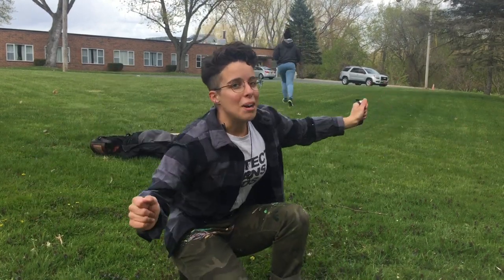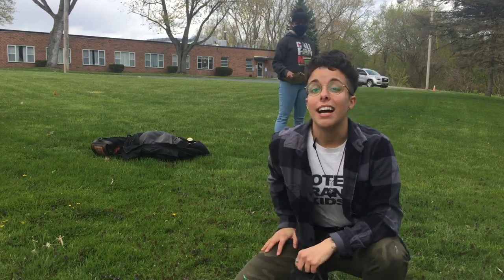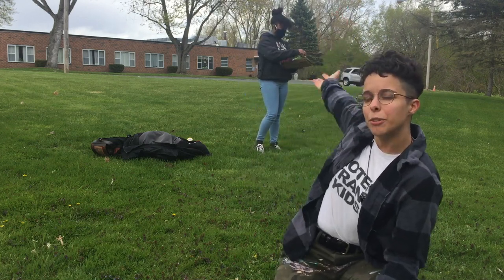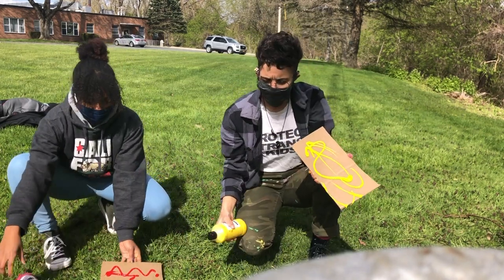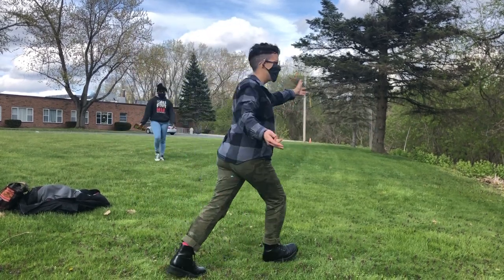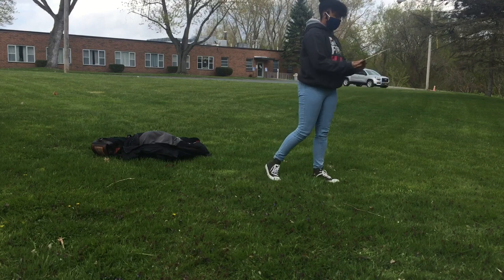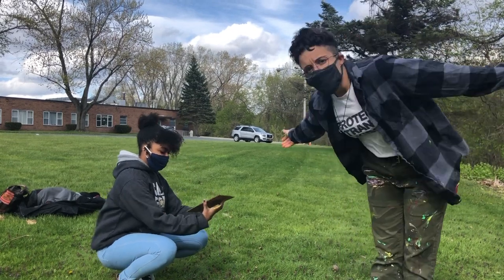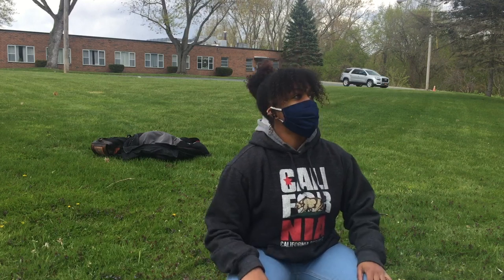Art Prompt #39: Paint Frisbees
For today's art prompt, we'll be making our own paint frisbees!